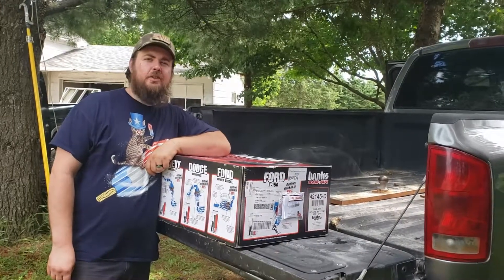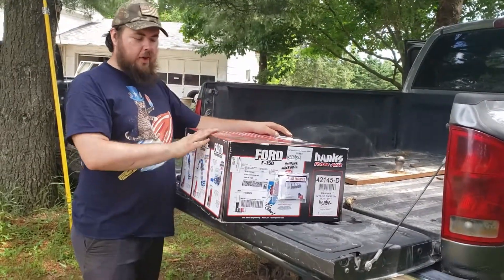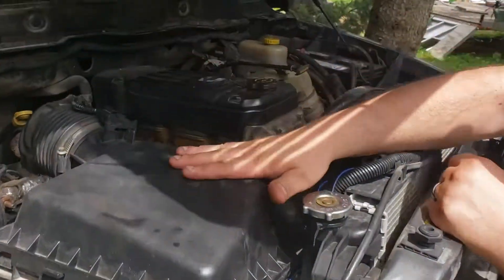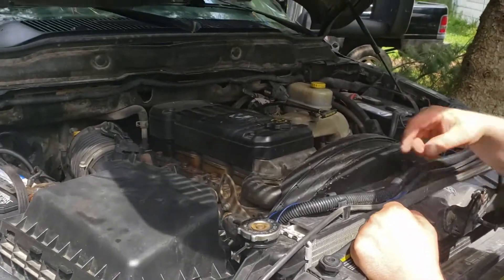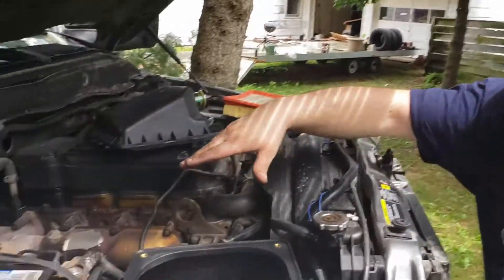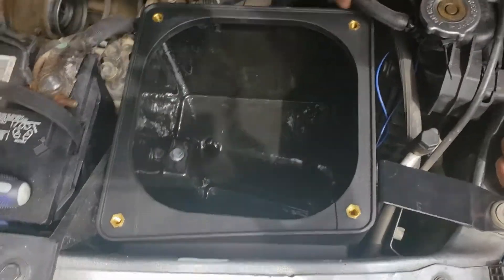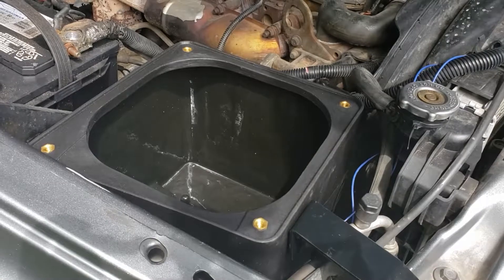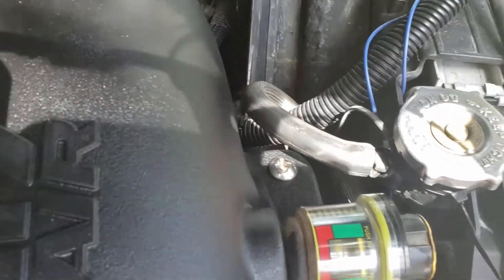Installing cold air intake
Installing a Banks cold air intake on my 2005 Dodge ram 2500